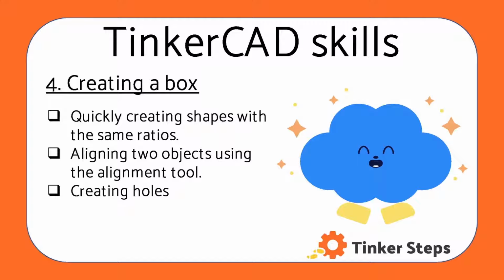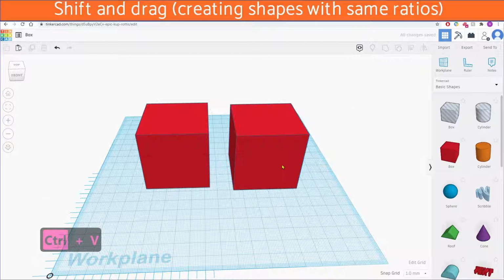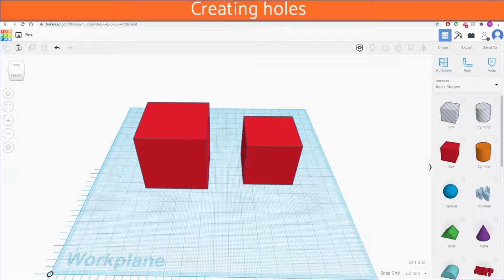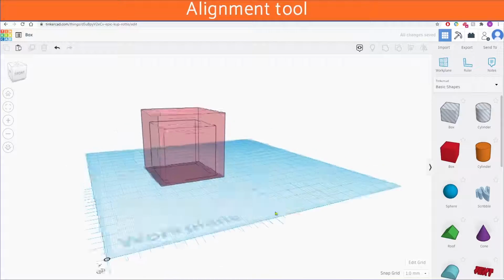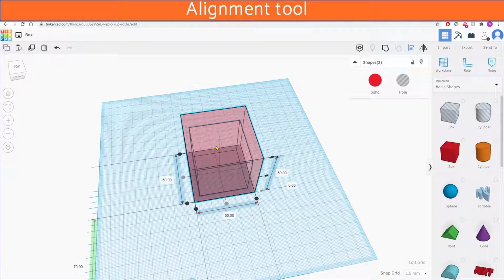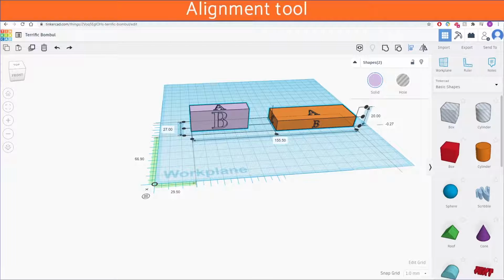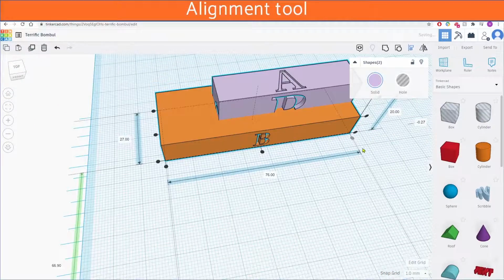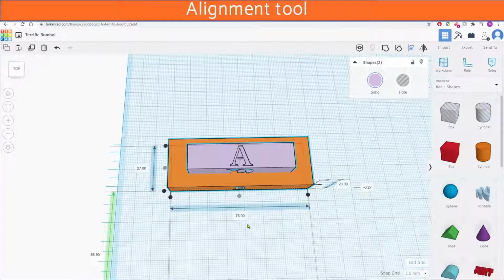(4) Creating A Box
Part 4 in the TinkerCAD beginner series, designed to be used by students in the classroom.

This video will go through the following

0:24 Creating shapes with the same ratios
1:27 Creating holes
1:59 Alignment tool
3:57 How the alignment tool works (optional watching)
5:33 Quick challenge

For schools in Australia, we provide 3D printing as a service, we'll handle the hassle of printing Watch this video to find out how it all works